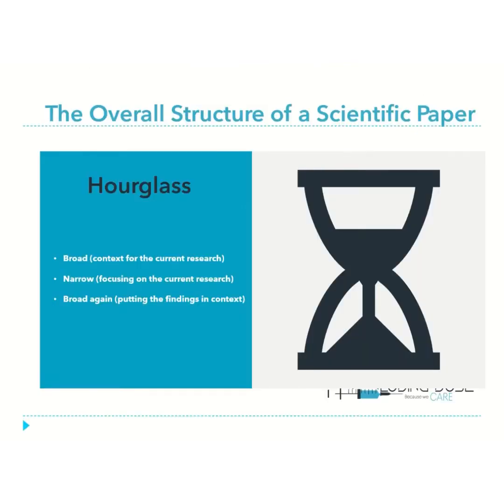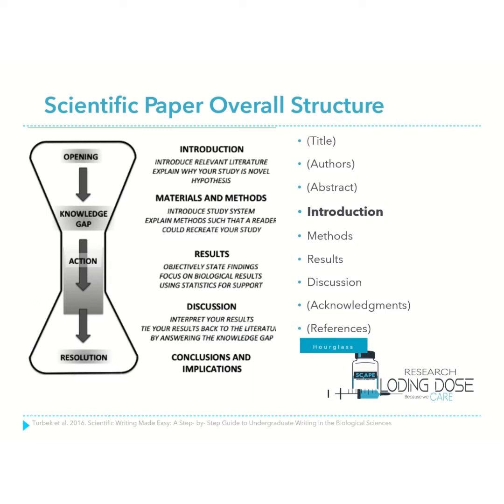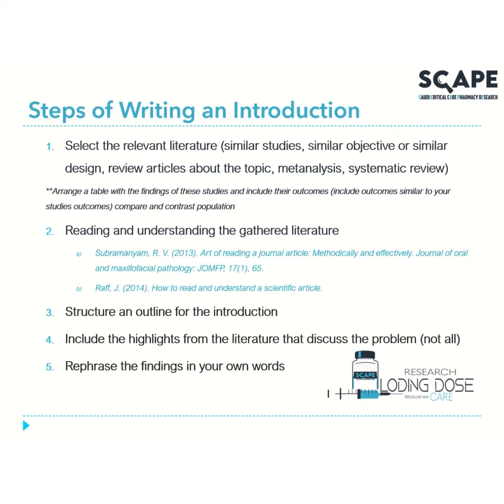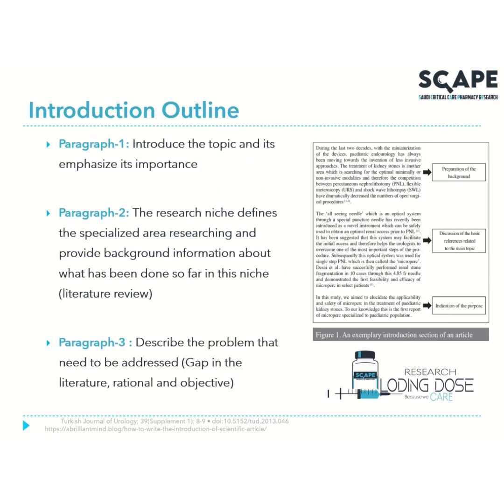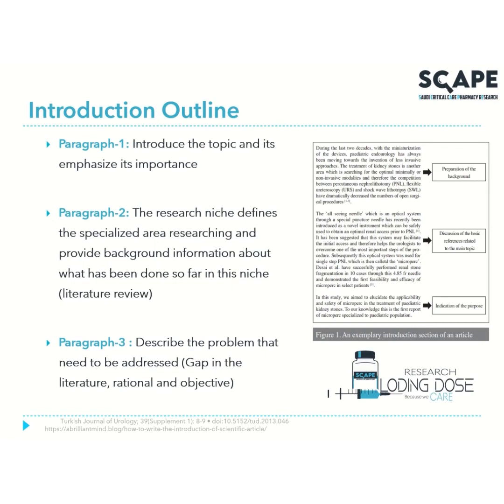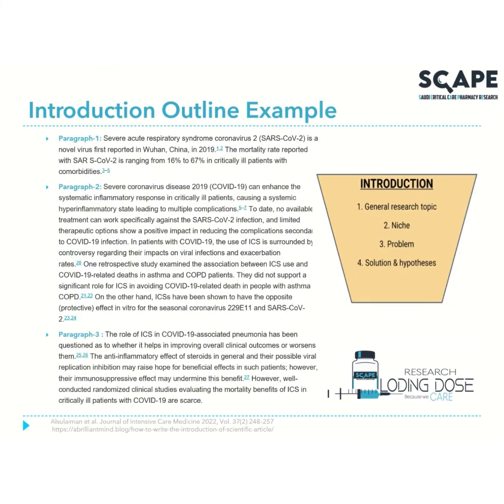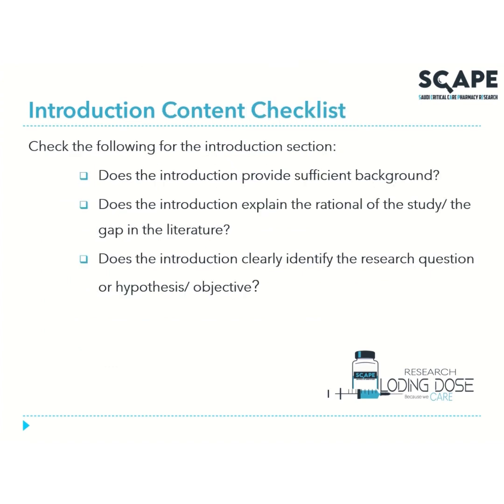Research Loading Dose - SCAPE Platform - Writing the introduction section by Dr. Ghazwa B. Korayem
How to write the introduction section for a scientific paper by Dr. Ghazwa B. Korayem - by Saudi Critical Care Pharmacy Research (SCAPE) Platform - Research Loading Dose